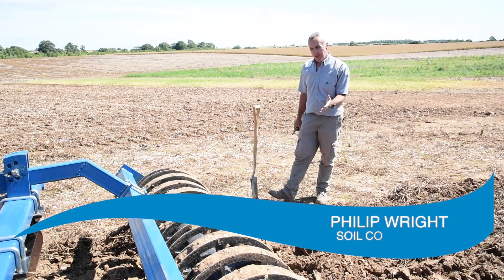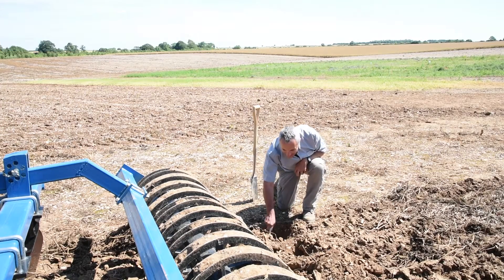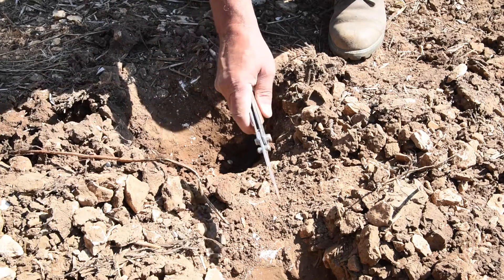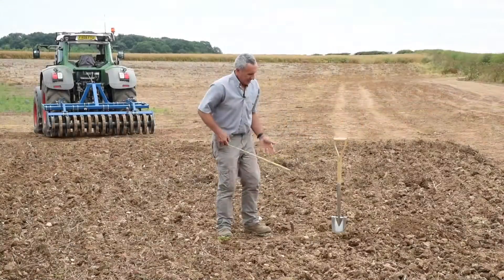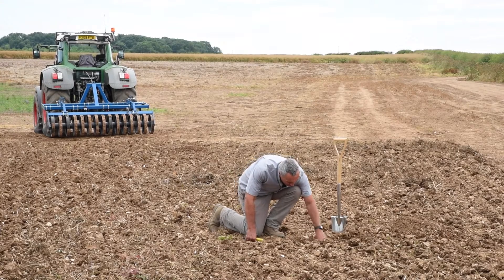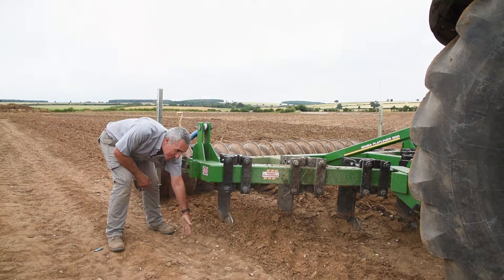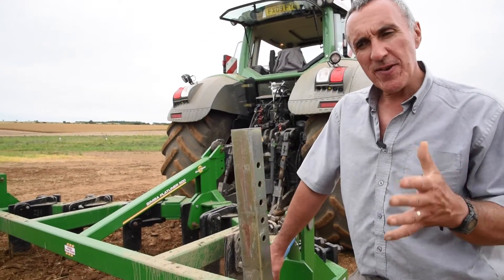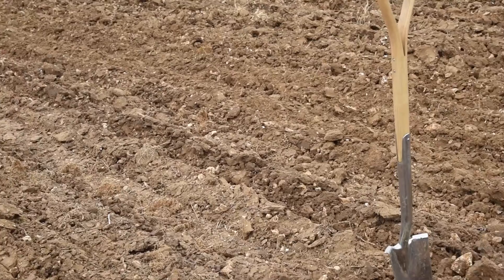Sub soiling (part 3)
A video with a leading expert demonstrating how to assess soil compaction, select and operate different types of sub-soiler to loosen the soil efficiently. The component parts, their purpose and how they interact are all explained.

ABOUT AHDB
AHDB is a statutory levy board, funded by farmers, growers and others in the supply chain. Our purpose is to inspire our farmers, growers and industry to succeed in a rapidly changing world. We equip the industry with easy to use, practical know-how which they can apply straight away to make better decisions and improve their performance. Established in 2008 and classified as a Non-Departmental Public Body, it supports the following industries: meat and livestock (cattle, sheep and pigs) in England; horticulture, milk and potatoes in Great Britain; and cereals and oilseeds in the UK. AHDB’s remit covers 72% total UK agricultural output. Further information on AHDB can be found